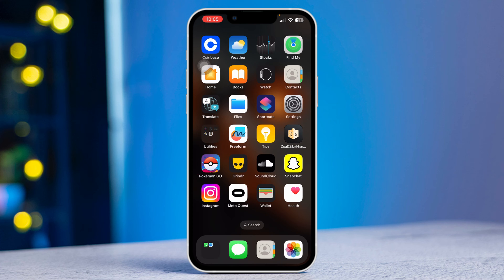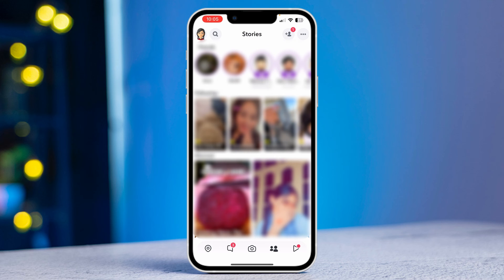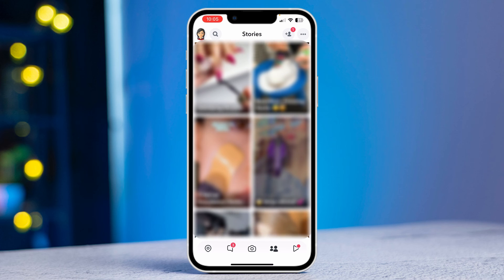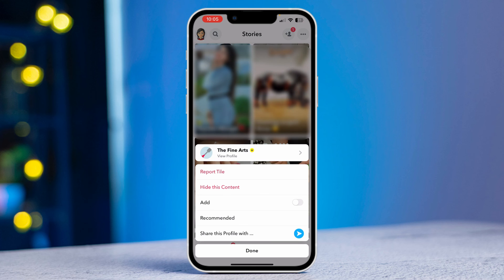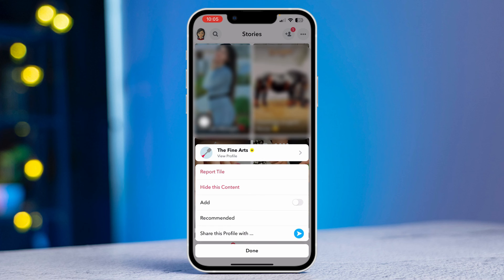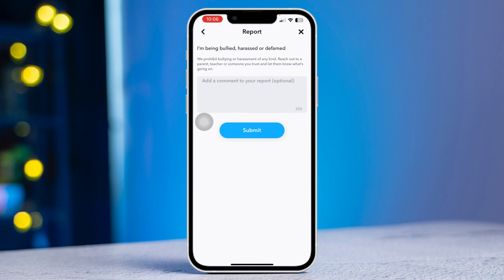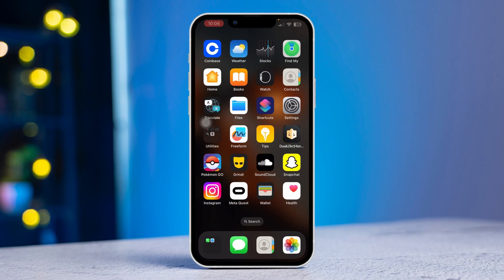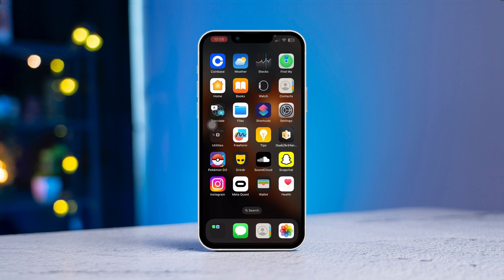How to Turn Off Discover Section on Snapchat on iPhone | Disable Discover Section on Snapchat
If you want to turn off Discover on Snapchat on iPhone or disable the Discover section on Snapchat, don't worry. I've come up with a video guide on how to turn off Discover on Snapchat on iPhone and how to disable Discover on Snapchat on iPhone. You may think "How do I disable Discover on Snapchat? How can I get rid of Discover on Snapchat?". Chill!

You can turn off the Snapchat Discover tab on your iPhone today. So watch the video to hide content on the Snapchat Discover tab on your iPhone. In this video, I will show you how to disable the Discover tab on Snapchat and how to remove Discover from Snapchat. Watch and follow the steps to turn off the Discover feed and get rid of Discover on Snapchat.

00:01- Video intro
00:23- The Method
00:45- Method ending